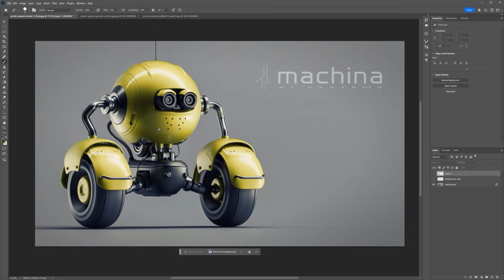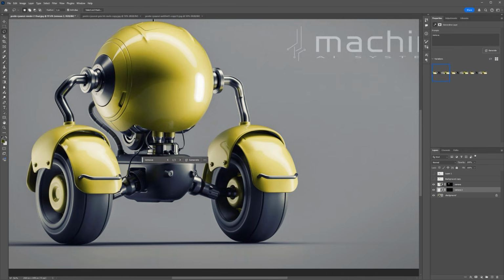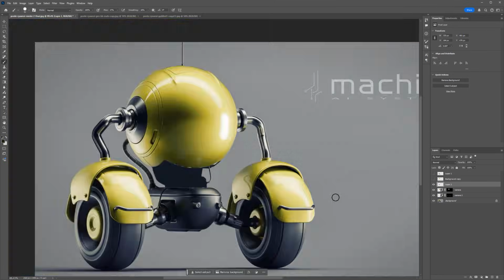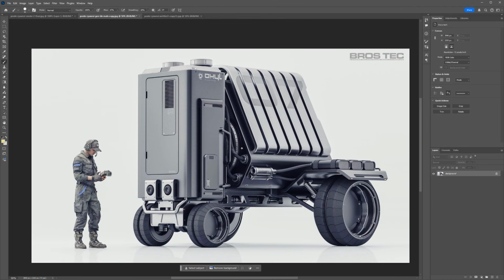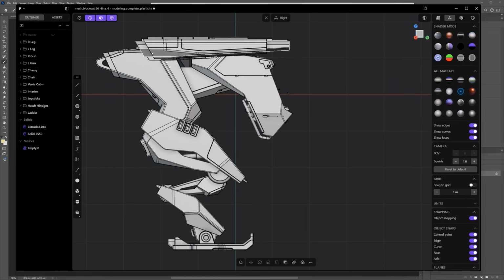How To Make Your 3D Models Look Awesome!